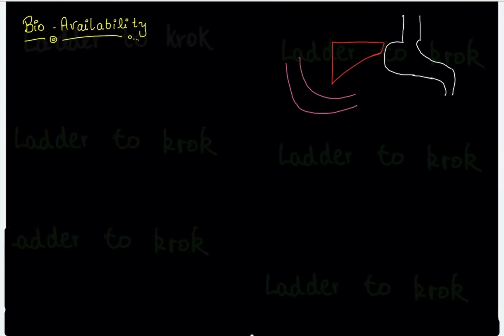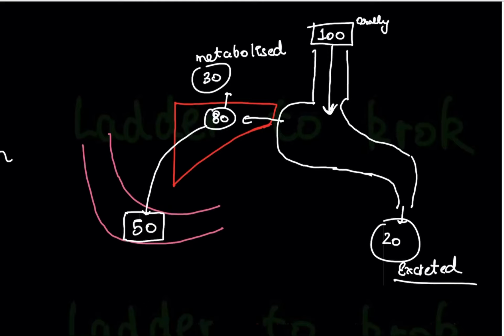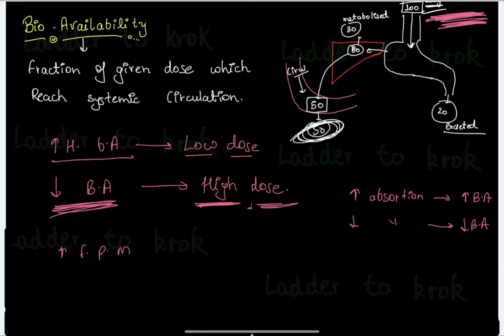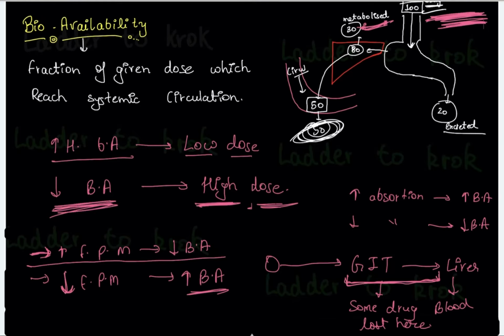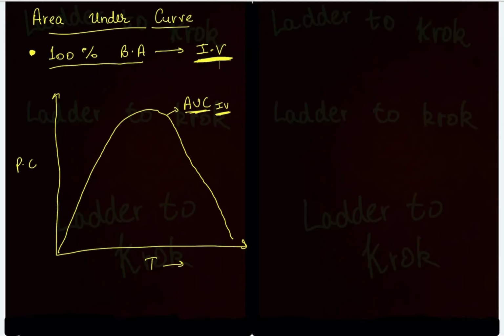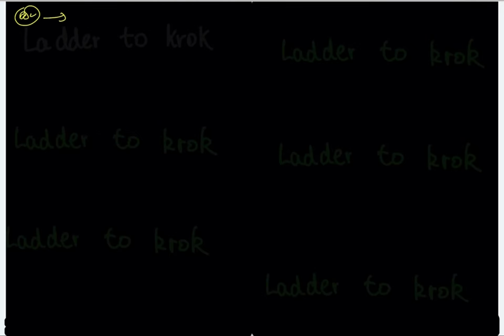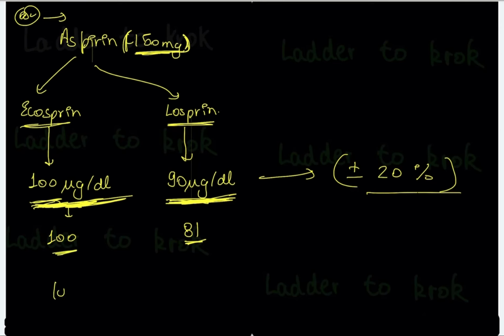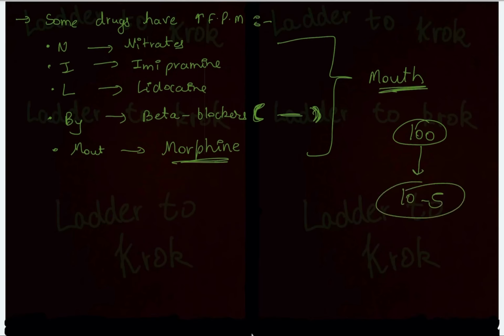4. Bio availability. | First pass Metabolism. | Bio equivalent. | Area Under Curve. | Easy Krok.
1) Previous year papers .
2) Ministry .
3) Krok bases .
4) Extra information of all 9 subjects .
5) At last but not least :- Viva & Tests to check your progress & knowledge.